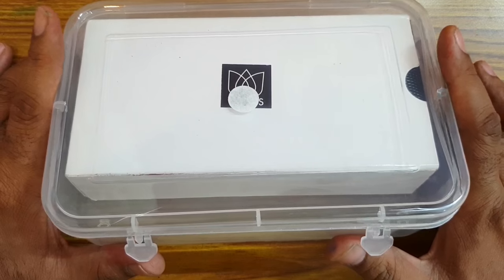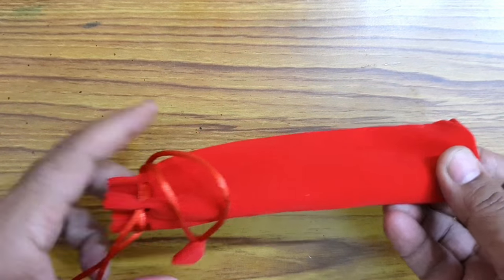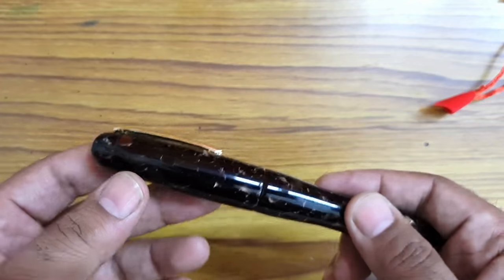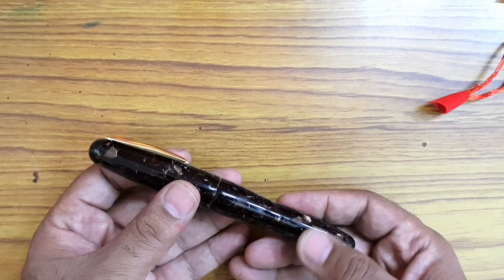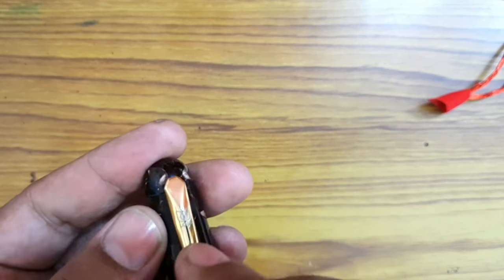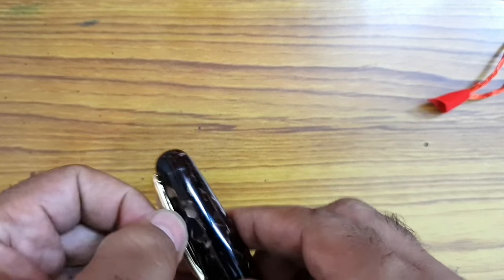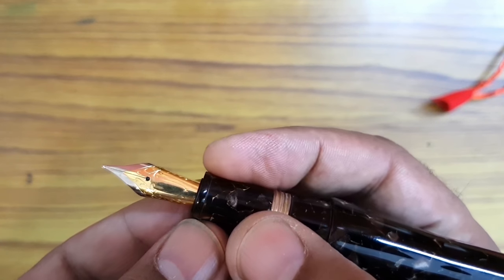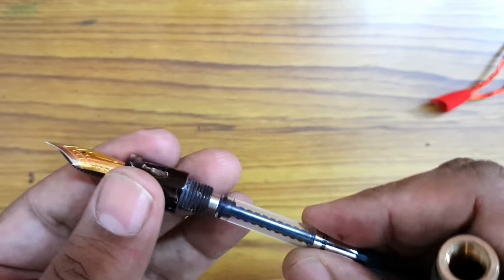Lotus Vikrant Fountain Pen Review